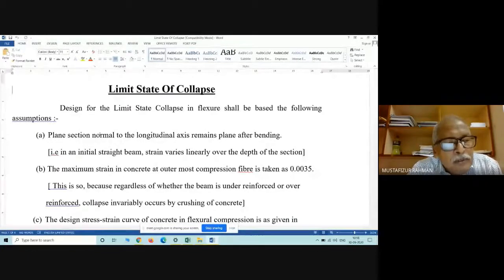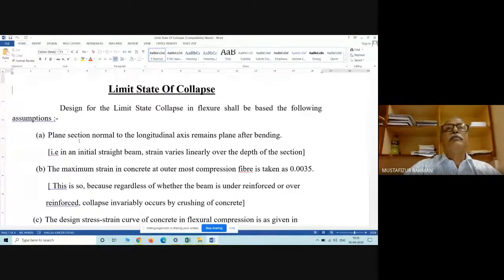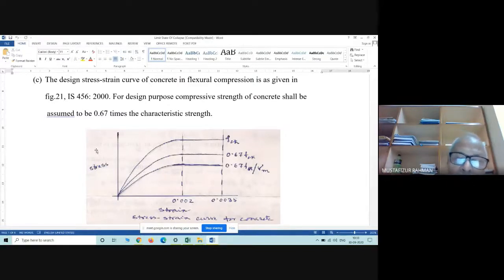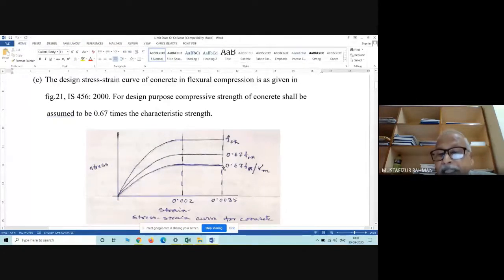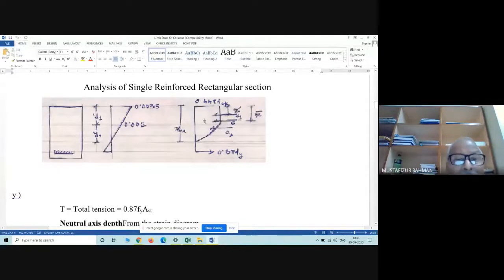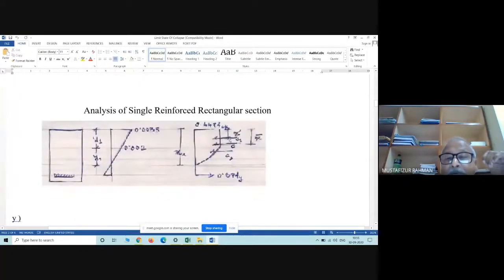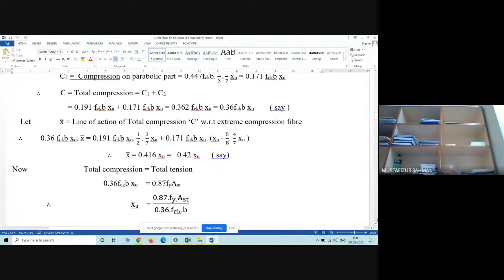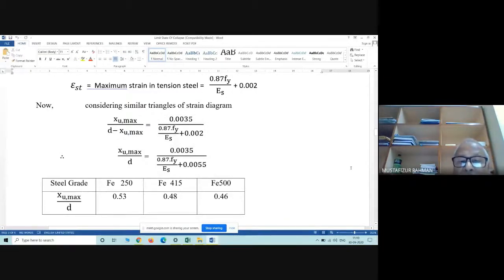7. Limit State of collapse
Here limit state of collapse and RCC design is discussed.

N.B. The speaker is Prof. NN Patwari